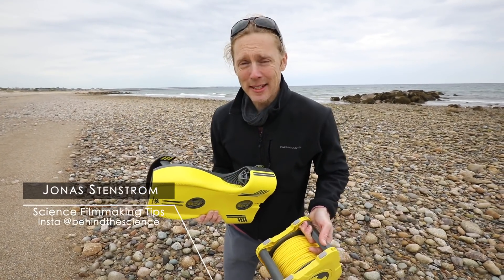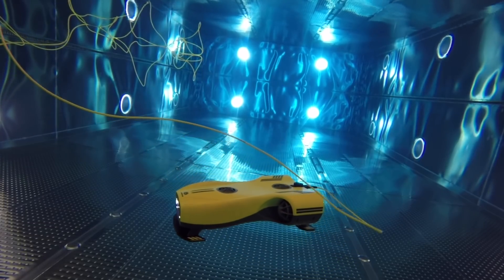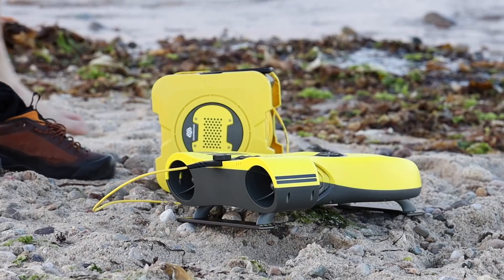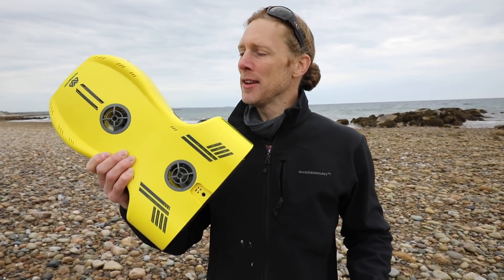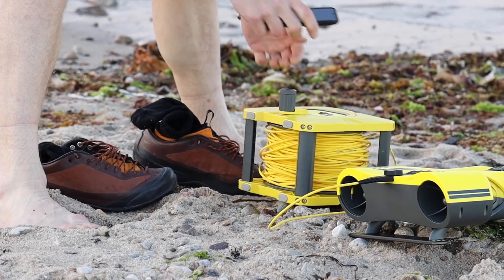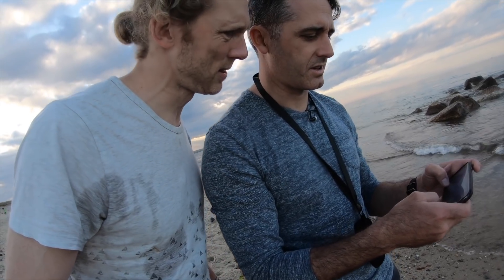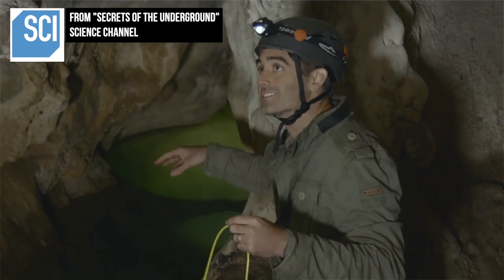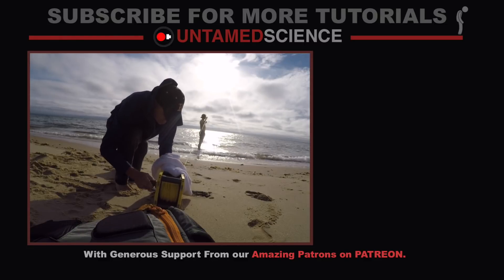UNDERWATER drone - This is Nemo!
Many time have I wished there was a way to scout what the environment looks like underwater without actually having to get the dive gear set up and jump in. And even more times have I wanted to see what the bottom looks like beyond the diving depths I feel safe going to. This could be the answer to my wishes. Meet Nemo, an underwater drone capable of diving to 100m, in freezing water, and stay down for 3hrs, while operated using my phone.

Check our our video series on sea turtles together with the New England Aquarium:

In particular, special thanks to our Patreon supporters: Tobias Haase, Medesthai, Huw James, Larry Nelson, Please Stand By, James Brady, Morgan Price, Jinyuan Yeong, George Logue, Chasing the Son Mobile Media, Johanna van de Woestijne, Bill Sherman, Michael Girard, Dennis Horn, John and Becki Johnston and all the others that help fund our work.